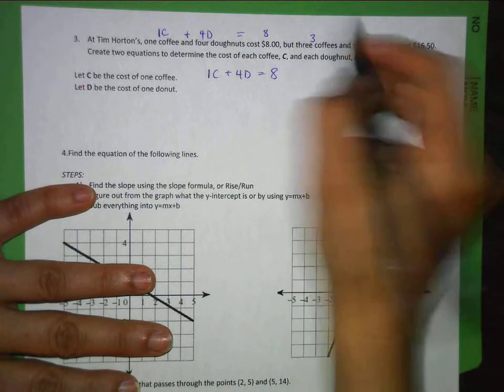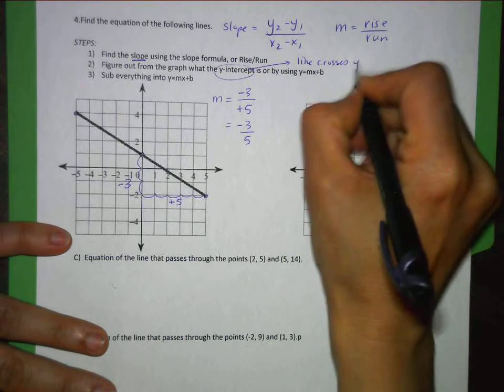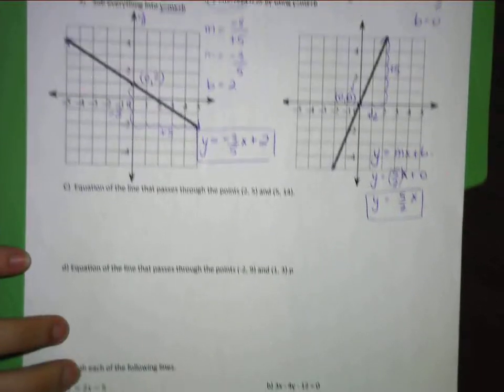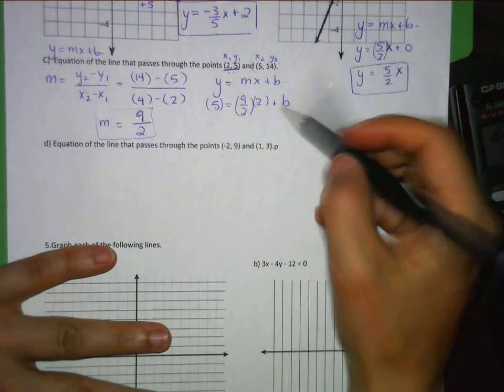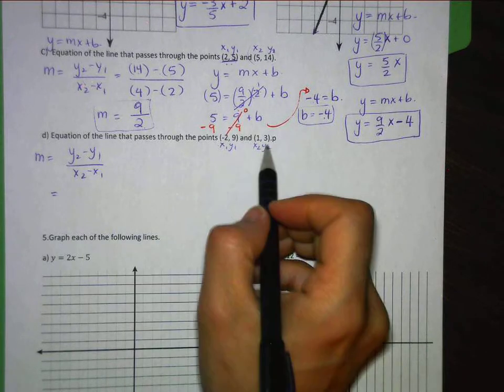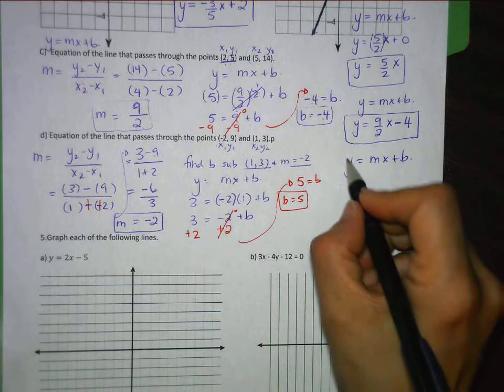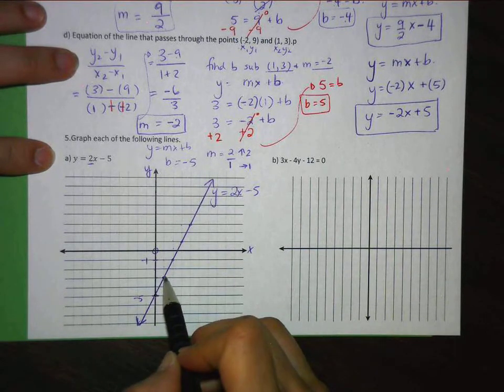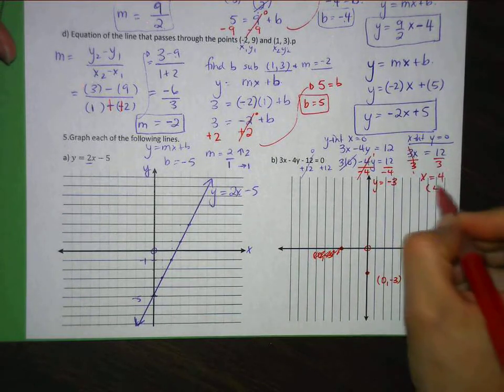2 Exam Revew page 2